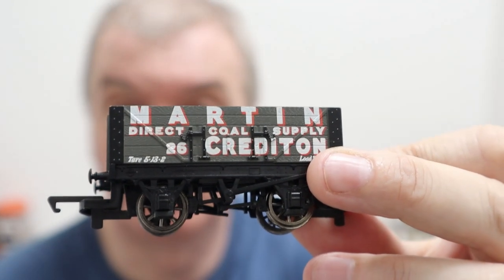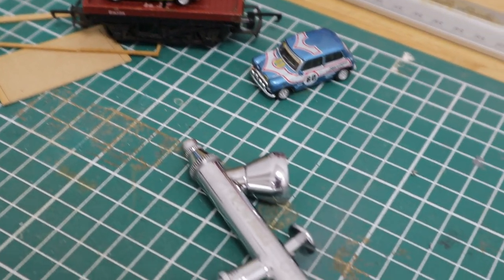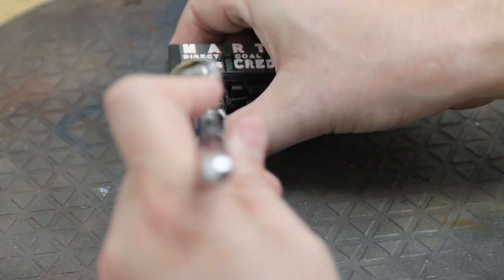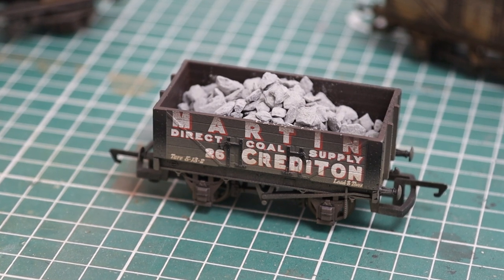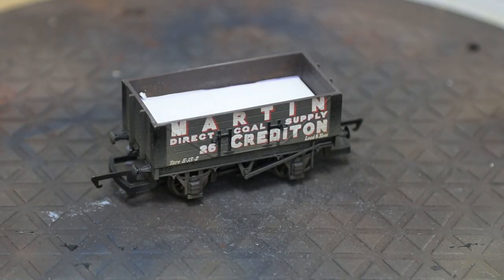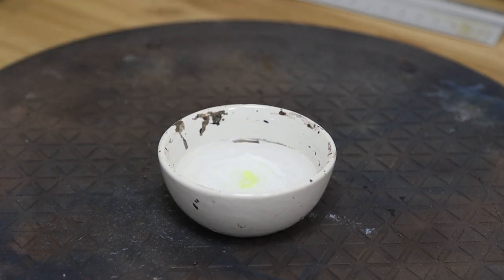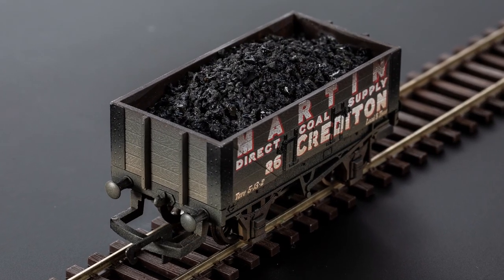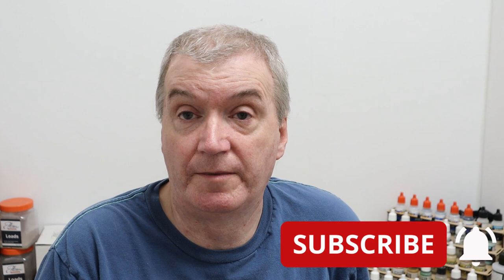Adding a Coal Load to Model Railway Wagons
In this video we show our method of Adding a Coal Load to your Model Railway Wagons. This one shows a load being fitted permanently into the wagon using inexpensive materials.

Some of the materials used are:
Vallejo Model Air USAF Brown
Vallejo Color German Cam. Black Brown

This video was produced using the following equipment:
Canon M50